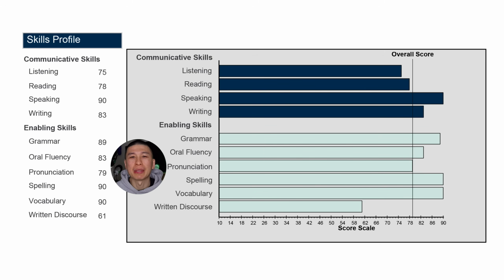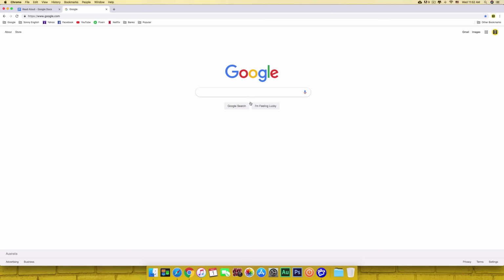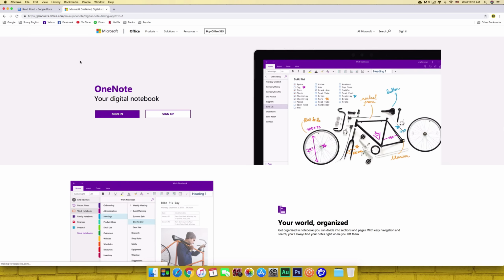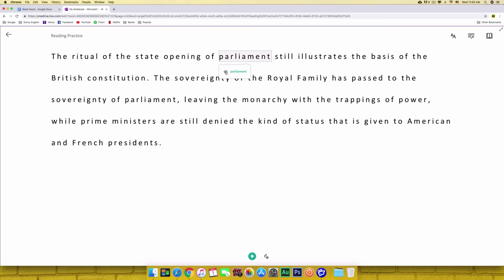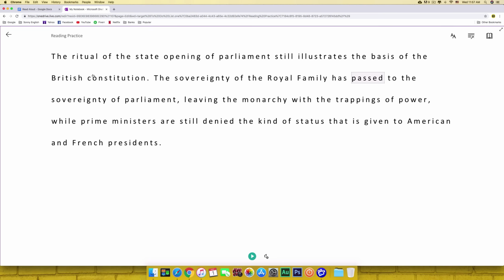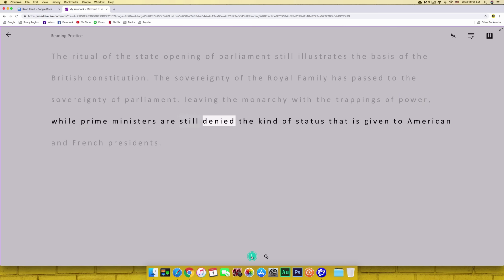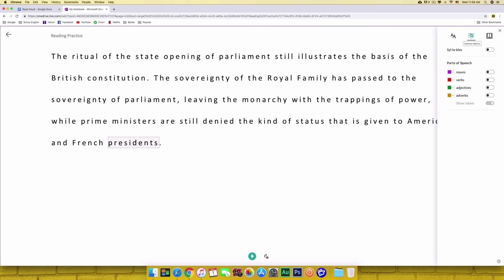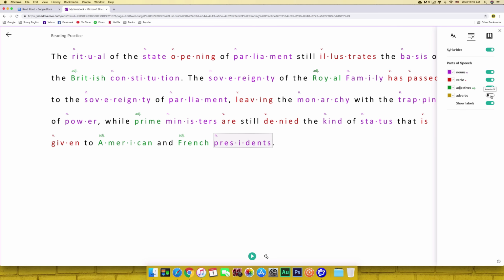PTE Pronunciation Practice to Help Increase Speaking Score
Your PTE Academic enabling skills show that you need to improve your pronunciation score. What do you do to improve? What kind of PTE pronunciation practice do you need to do? This video introduces a helpful tool to help you along the way. You will be able to identify syllable stress easily. Your pronunciation will improve with this free tool.